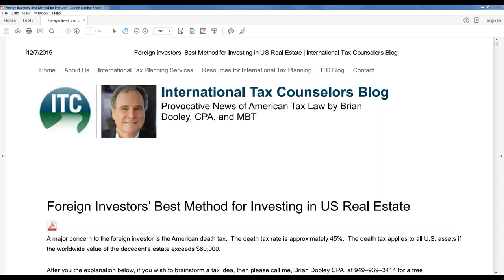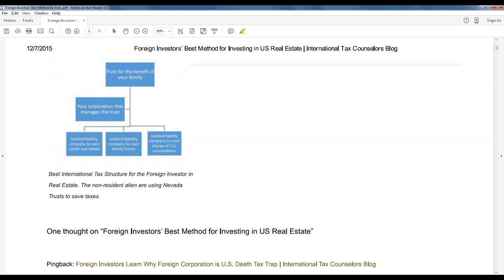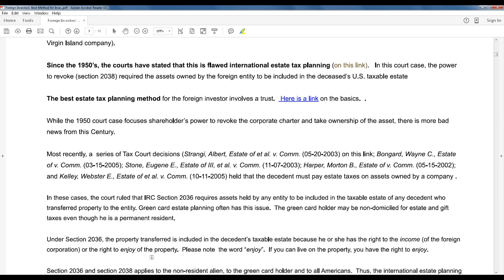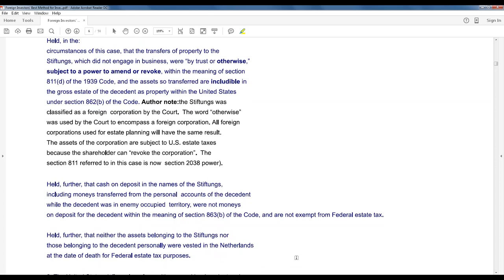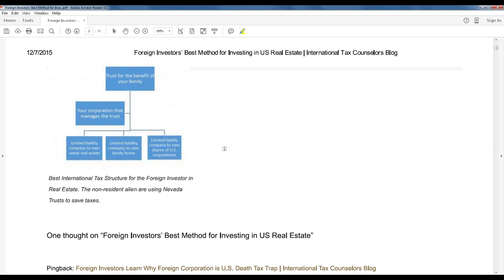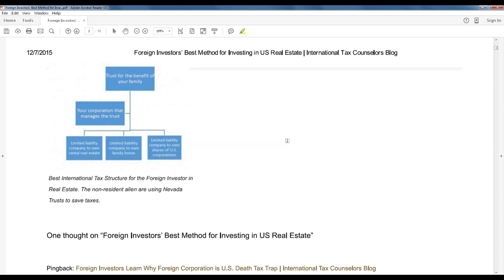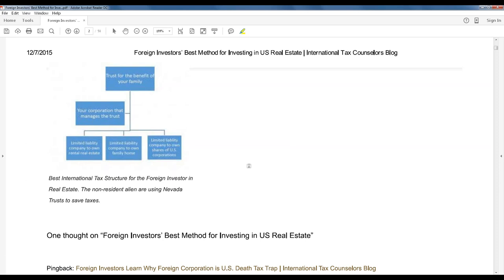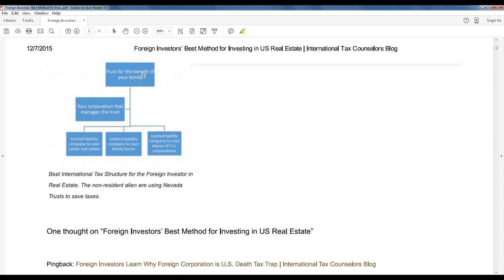Best Method International Tax Strategy to Own United States Real Estate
Besides income taxes, the foreign investors in U.S. real estate are paying death taxes on real estate owned by foreign corporations (such a British Virgin Island (BVI) company.   Unlike American, their estate tax exclusion is only $60,000.

Many  foreign investors are not getting long term capital gain treatment.  Learn the advance international tax strategy in this video Brian Dooley, CPA, MBT one hour course on the best international tax plan for owning U.S. real estate.

Learn more with Brian Dooley, CPA, MBT's international tax book for the entrepreneur on this

The book is an easy two hour read.